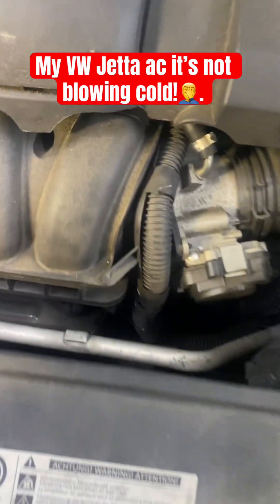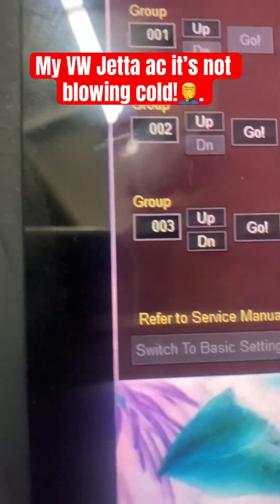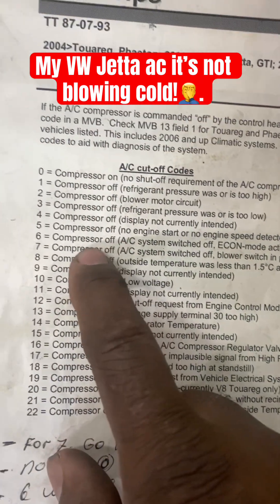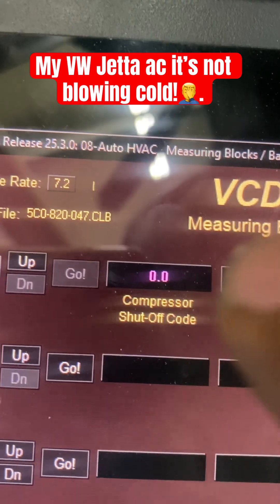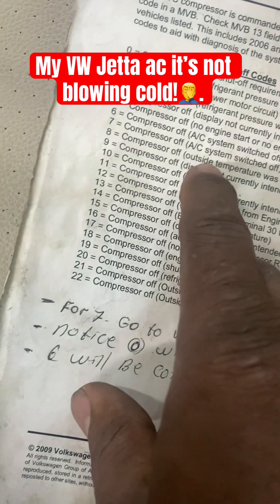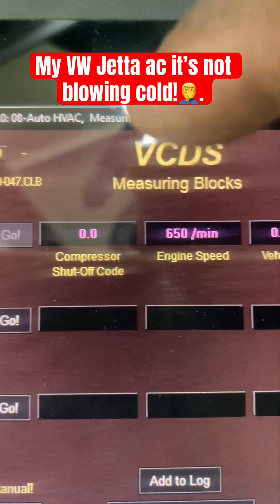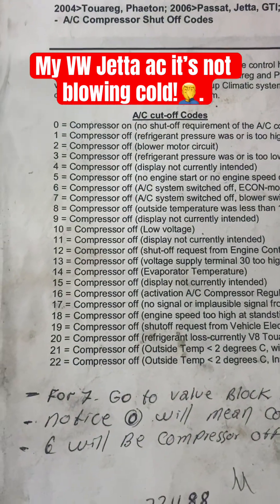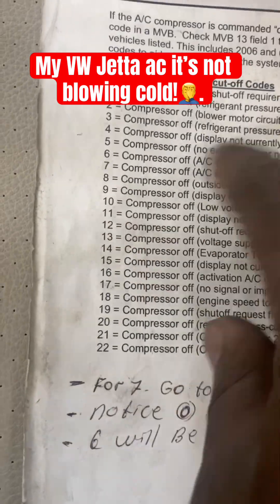Volkswagen Jetta(11) ac not blowing cold.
How to diagnose a none properly working Volkswagen air conditioner system using Ross tech.